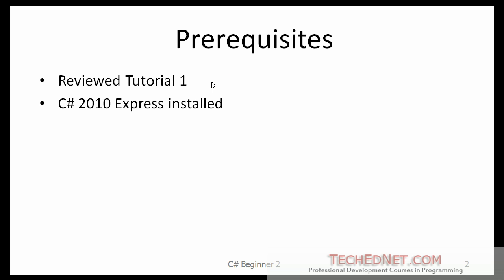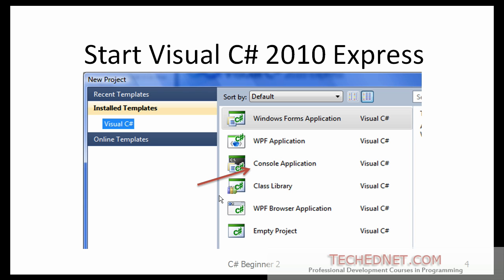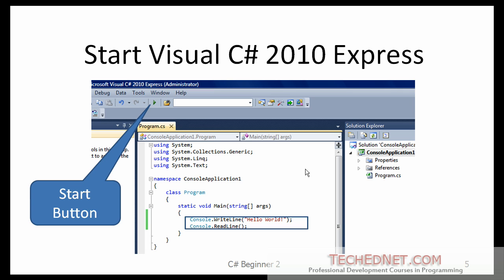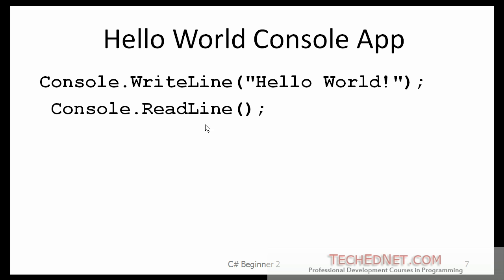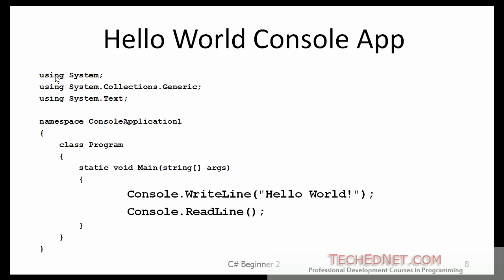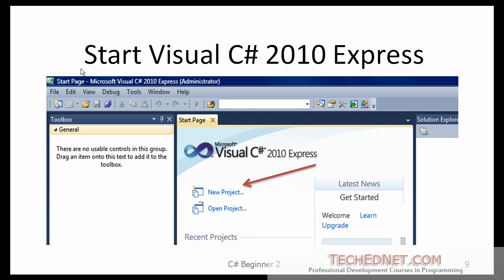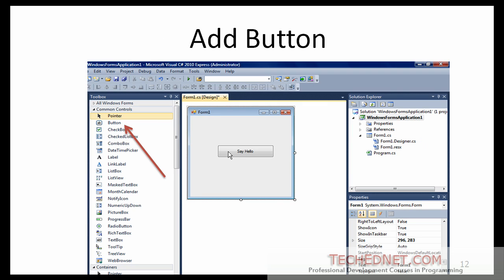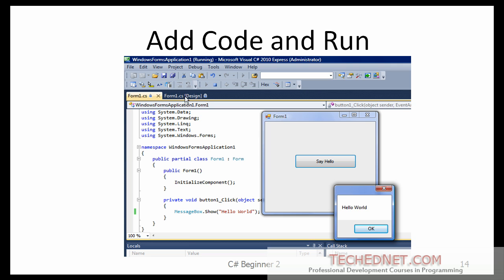C# Beginner 2 - My First Application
provides tutorials on various programming topics such as Java, .NET, OOAD, PHP, Perl, Visual Basic, Excel VBA
We offer professional development courses in Programming. Our instructors have over fifteen years of university teaching experience, as well as the practical programming experiences of working in Silicon Valley. With our professional development programming courses, you are guaranteed individual attention and expert advice.